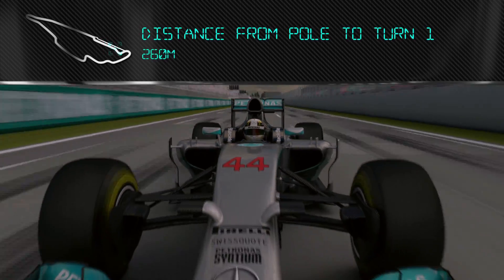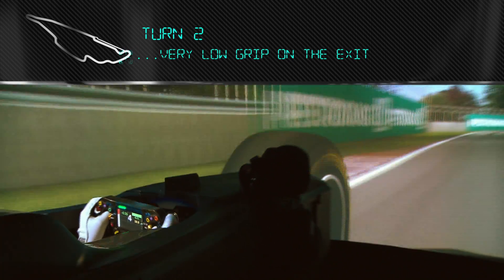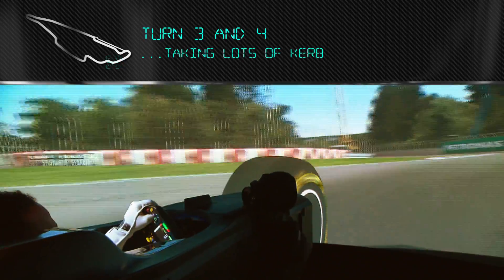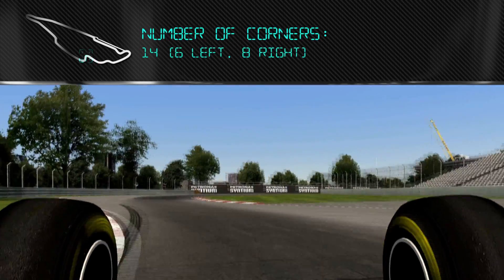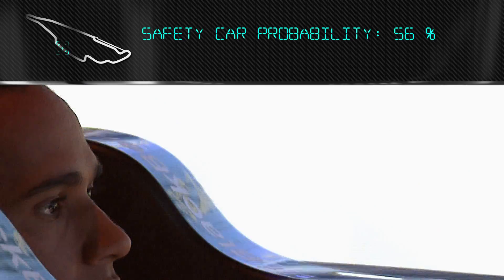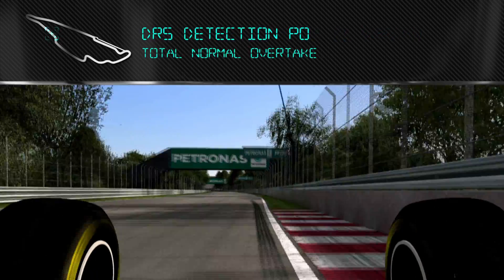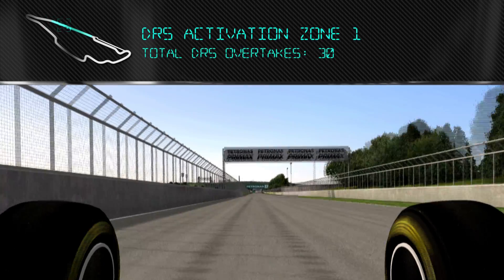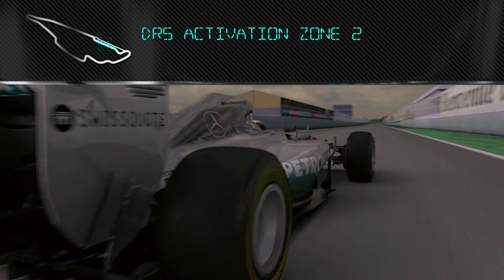Montreal: On Board with Lewis Hamilton in the F1 Simulator!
Lewis Hamilton guides us through a lap of the Circuit Gilles-Villeneuve - home to the 2014 Canadian Grand Prix - in the Formula One simulator. The seventh episode of a brand new race preview series from PETRONAS MOTORSPORTS, watch out for more throughout the 2014 season!